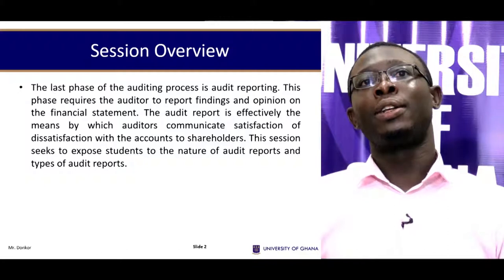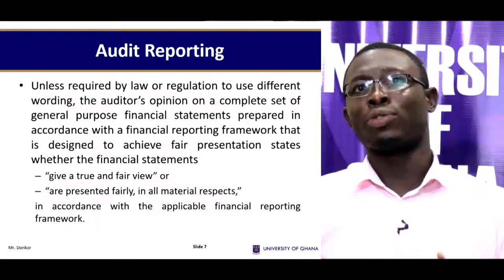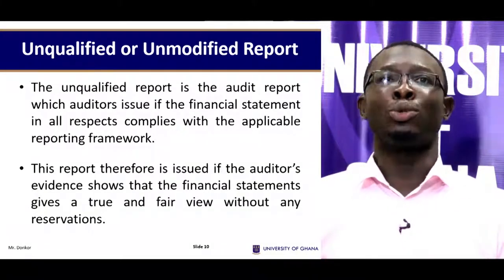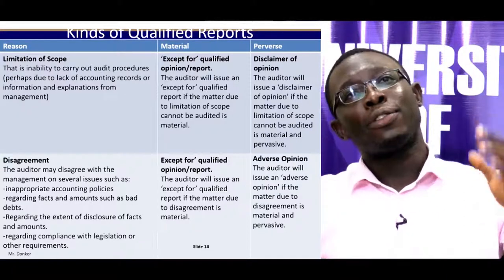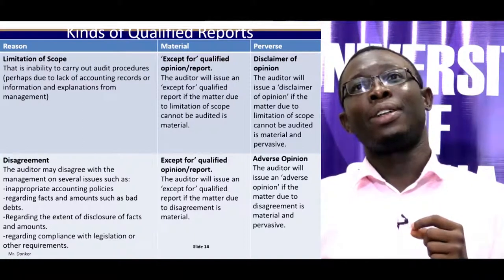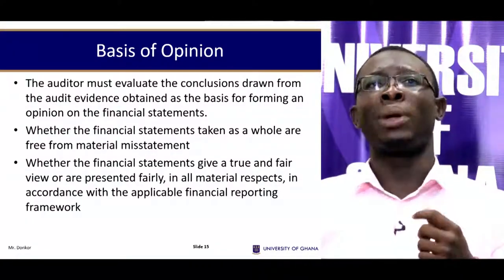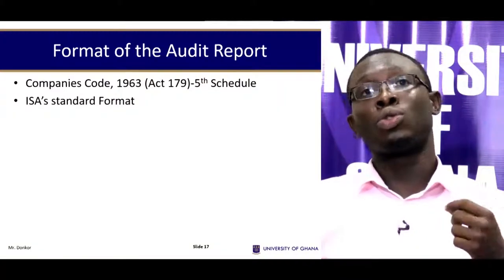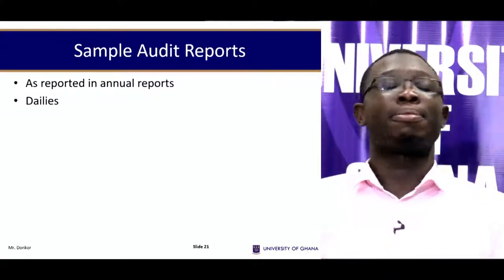Session 10: Audit Reporting